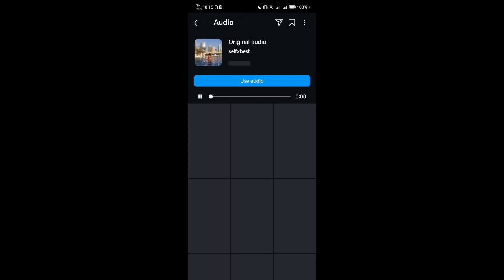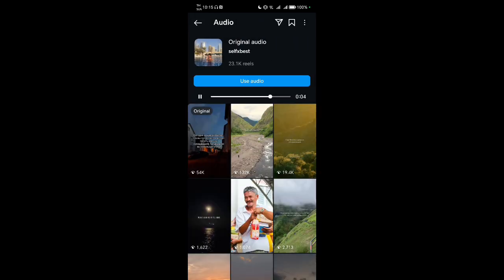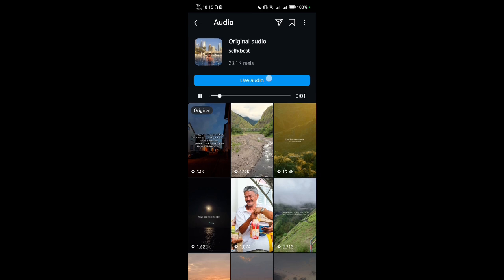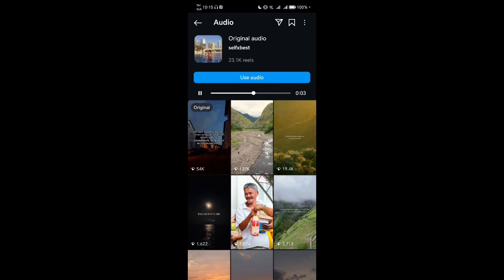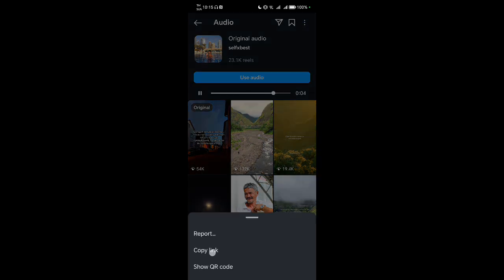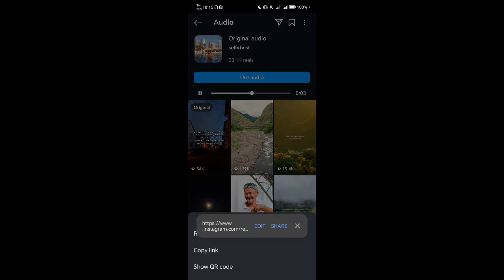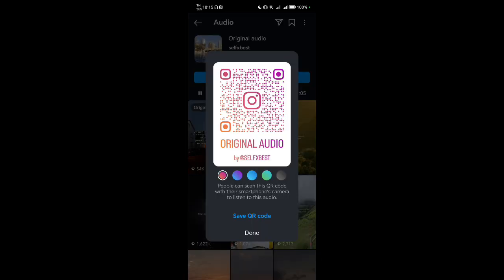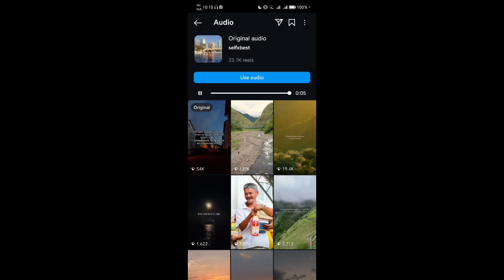How To Copy An Instagram Reels Audio Link In 2026 (New Update)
Learn how to copy an Instagram Reels audio link in 2026 with this step-by-step tutorial featuring the new update! Easily share or save your favorite audio for creative projects or inspiration. Watch now for a quick and simple guide to mastering Instagram Reels!